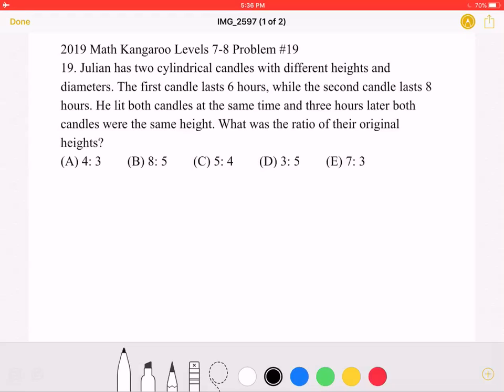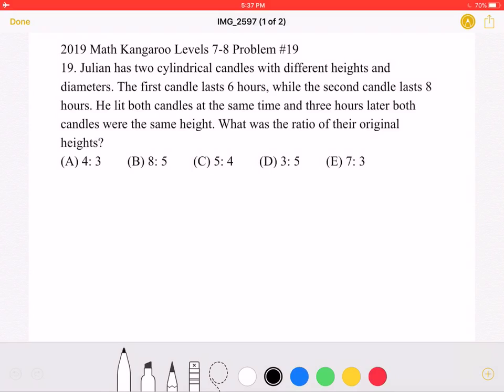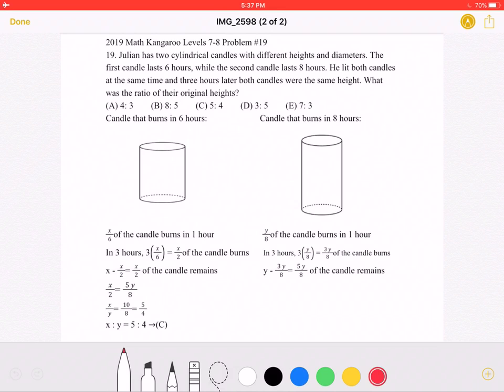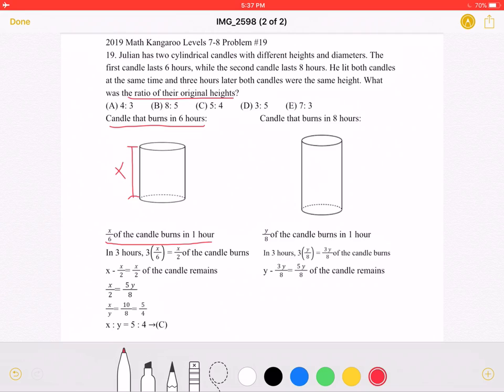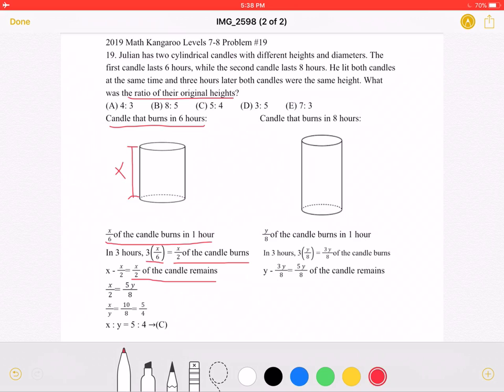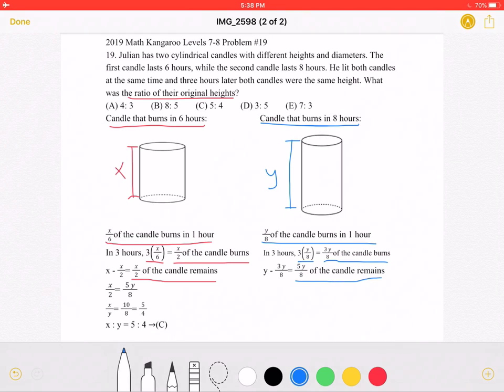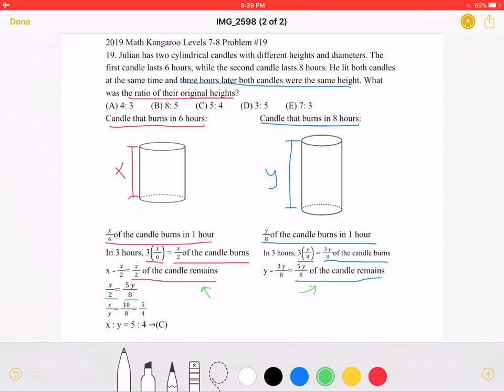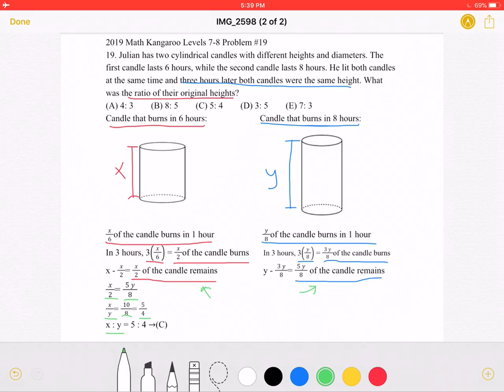2019 Math Kangaroo Levels 7-8 Problem #19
2019 Math Kangaroo Levels 7-8 Problem #19
19. Julian has two cylindrical candles with different heights and diameters. The first candle lasts 6 hours, while the second candle lasts 8 hours. He lit both candles at the same time and three hours later both candles were the same height. What was the ratio of their original heights?